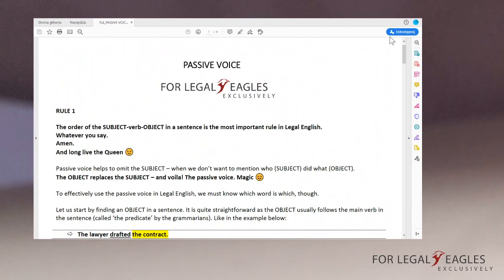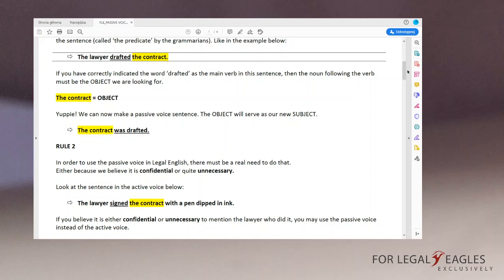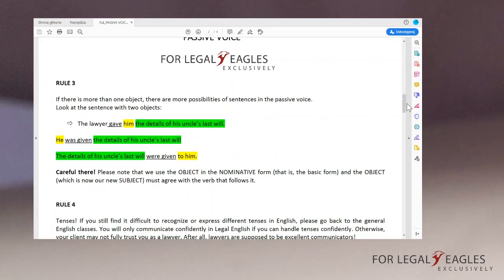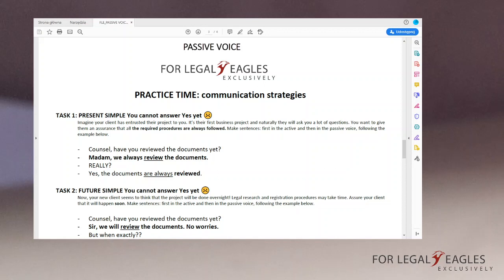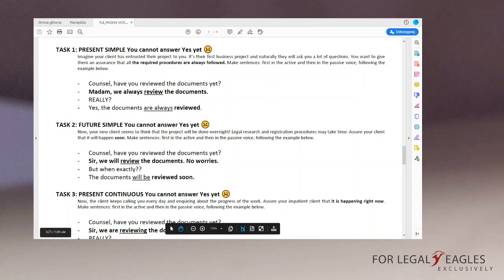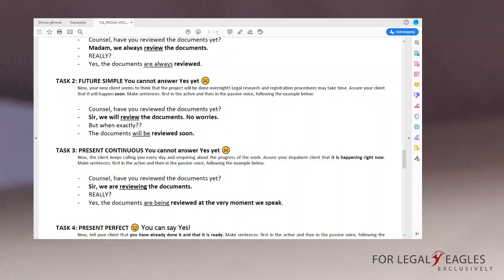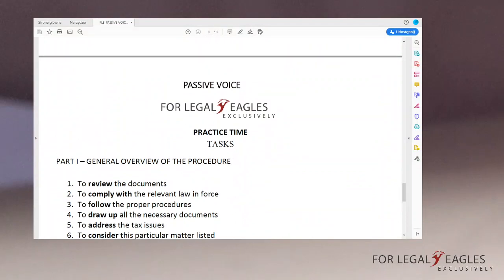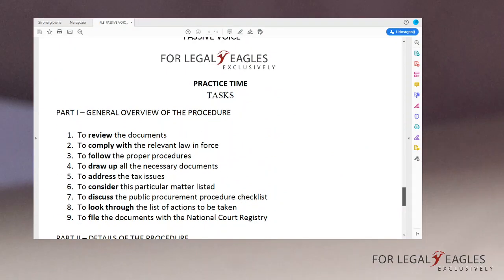PASSIVE VOICE FOR LAWYERS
Passive voice structures are very useful for lawyers in English. Especially when they need to repeat the same information twice to an impatient or incredulous client.
Have a look at how Legal Eagles skillfully apply Passive Voice to coverse with their clients in role-plays in a Legal English Class.